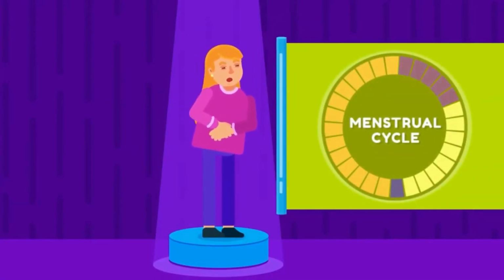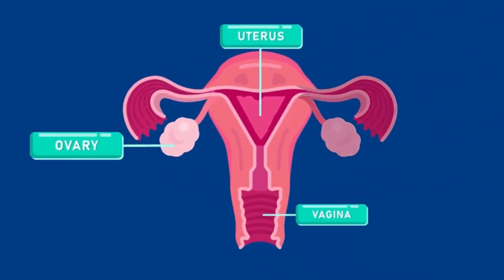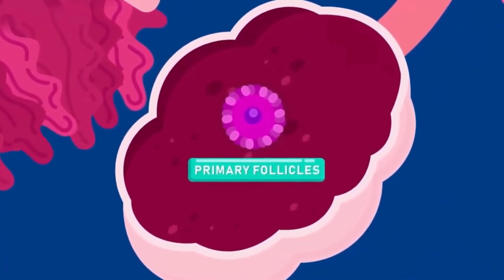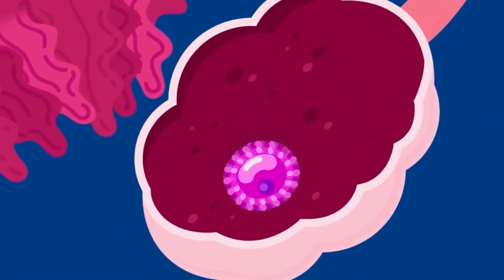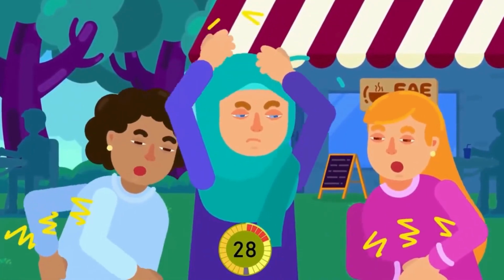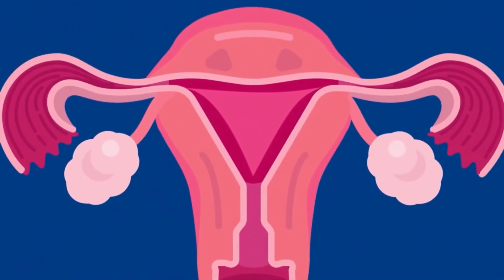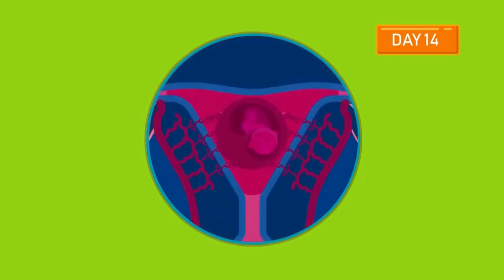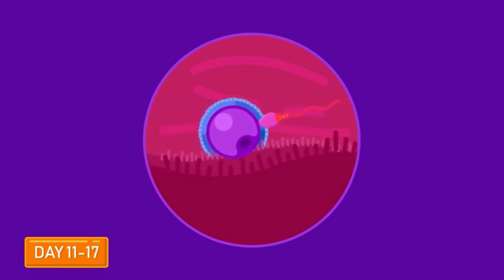Mensuration Cycle Explained| MUST WATCH for WOMEN |Oh Womaniiya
The menstrual cycle is a complex process involving hormonal changes that prepare a woman's body for pregnancy. The cycle is typically about 28 days long but can range from 21 to 35 days in adults. It consists of four main phases:

1. Menstrual Phase (Days 1-5)
What Happens: This phase begins with the first day of bleeding, which occurs when the lining of the uterus (endometrium) is shed because a fertilized egg has not implanted.
Hormonal Changes: Levels of estrogen and progesterone are low.
Physical Symptoms: Cramping, bloating, and other menstrual symptoms.
2. Follicular Phase (Days 1-13)
What Happens: This phase overlaps with the menstrual phase but continues beyond it. The pituitary gland releases follicle-stimulating hormone (FSH), which stimulates the growth of several ovarian follicles.
Hormonal Changes: Rising levels of FSH and later estrogen as the follicles grow. One follicle becomes dominant and continues to mature.
Physical Symptoms: Increase in energy, improved mood, and more clear cervical mucus.
3. Ovulation (Day 14)
What Happens: The mature follicle releases an egg (ovum) into the fallopian tube.
Hormonal Changes: A surge in luteinizing hormone (LH) triggers ovulation, while estrogen levels peak just before and then drop after.
Physical Symptoms: Some women may experience mild pain or discomfort known as mittelschmerz. Cervical mucus becomes clear and stretchy, like egg whites.
4. Luteal Phase (Days 15-28)
What Happens: The ruptured follicle transforms into the corpus luteum, which secretes progesterone to thicken the uterine lining for potential implantation of a fertilized egg.
Hormonal Changes: Progesterone rises, and if pregnancy does not occur, both progesterone and estrogen levels fall towards the end of this phase.
Physical Symptoms: Symptoms of premenstrual syndrome (PMS) can occur, such as mood swings, breast tenderness, and bloating. If the egg is not fertilized, the cycle begins anew with the menstrual phase.
Summary of Hormonal Changes
Estrogen: Peaks just before ovulation, promoting the thickening of the uterine lining.
Progesterone: Peaks after ovulation, maintaining the uterine lining for potential pregnancy.
FSH: Stimulates follicle growth in the ovaries.
LH: Triggers the release of the mature egg from the follicle.